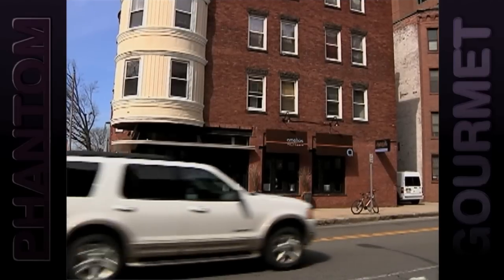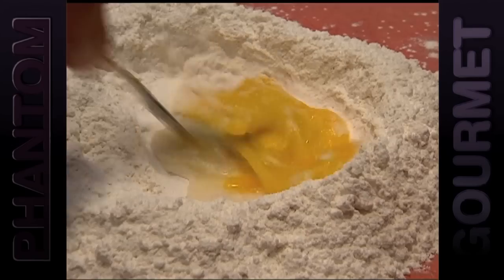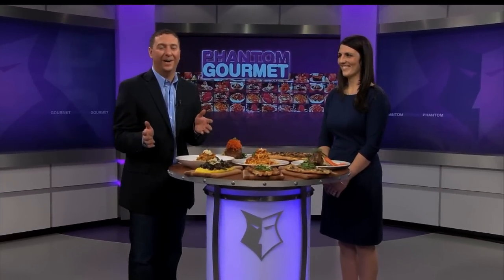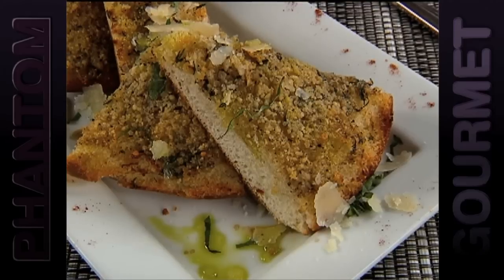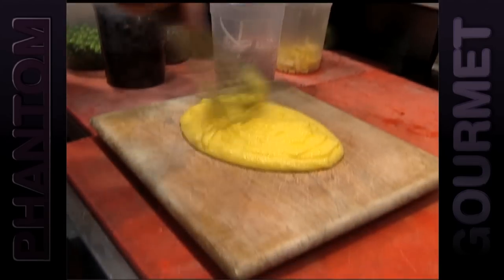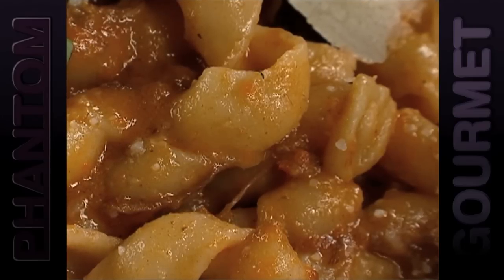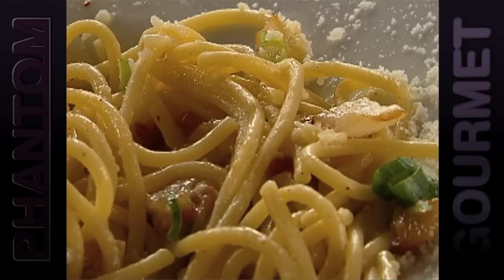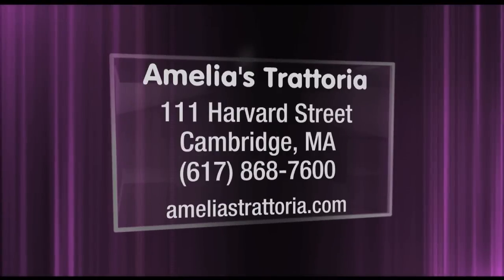Amelia's Trattoria - Cambridge, MA (Phantom Gourmet)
Dan Andelman interviews Rebecca Susi from Amelia's Trattoria in Kendall Square Cambridge.